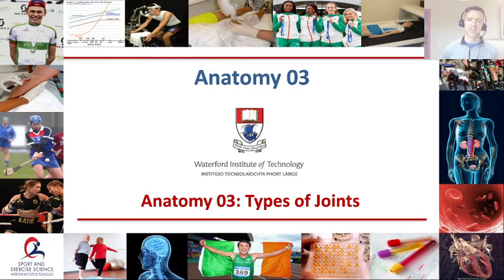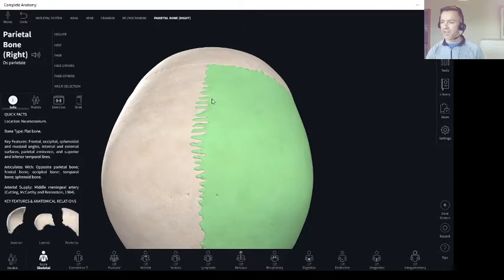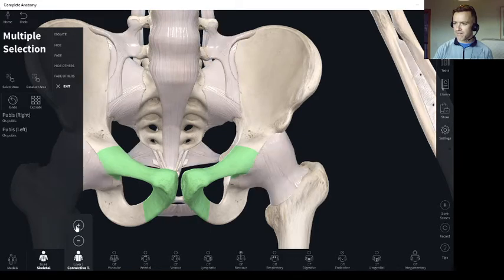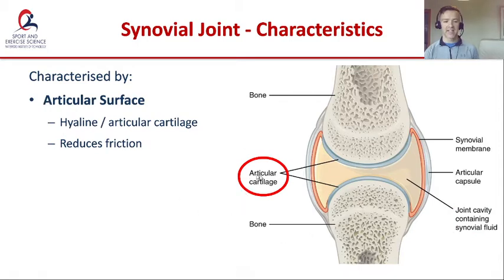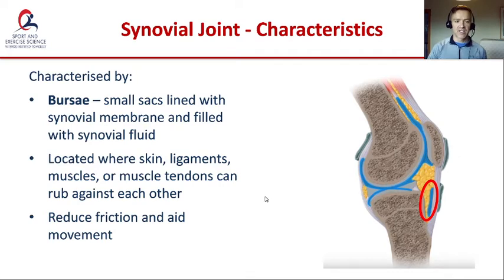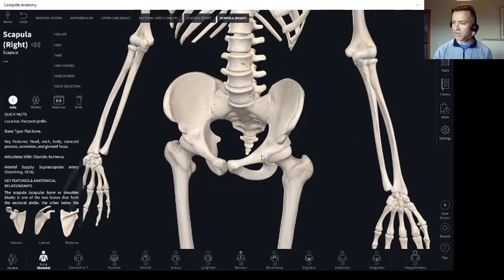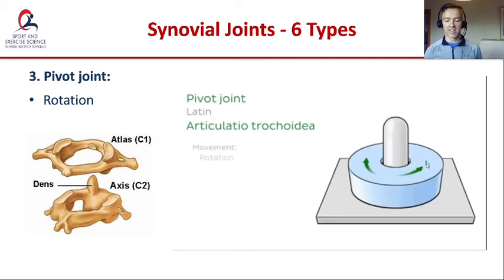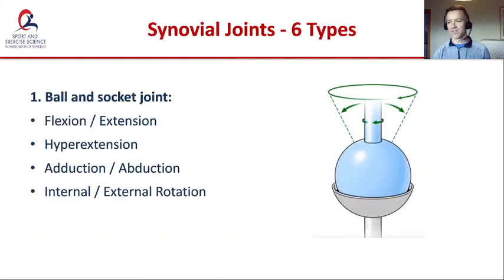Anatomy for Beginners - Tutorial 03: Types of joints & synovial joints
Anatomy tutorial for beginners and undergraduate students - especially students on sport, health or fitness related courses. This tutorial covers the the different types of joints in the body with a focus on the synovial joints​. This video is perfect if you are starting to learn anatomy or are just curious about the body. Part of a series - check out this playlist for more!

Software Credit: Complete Anatomy from 3D4 Medical